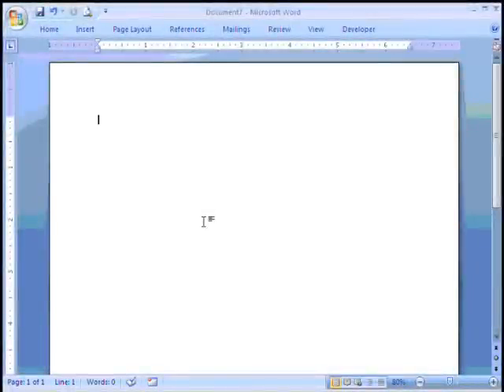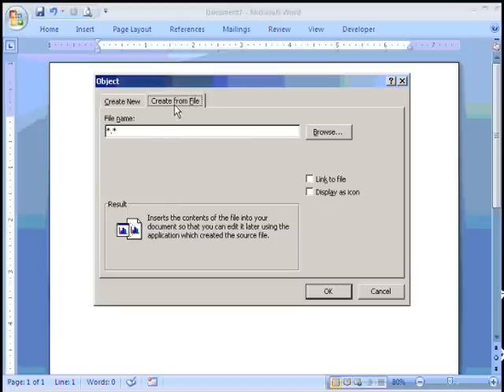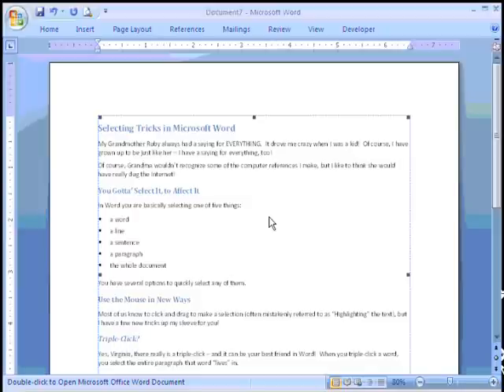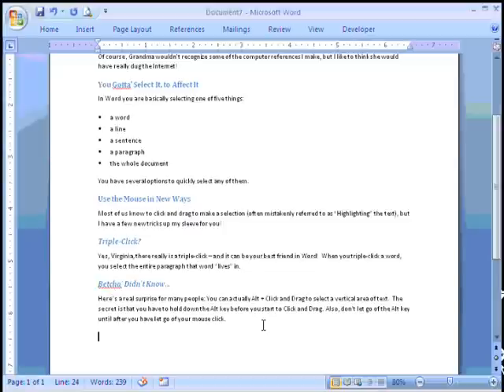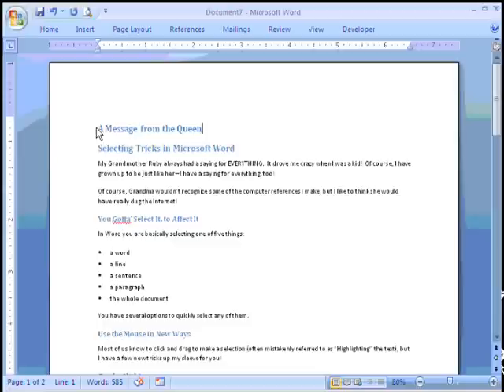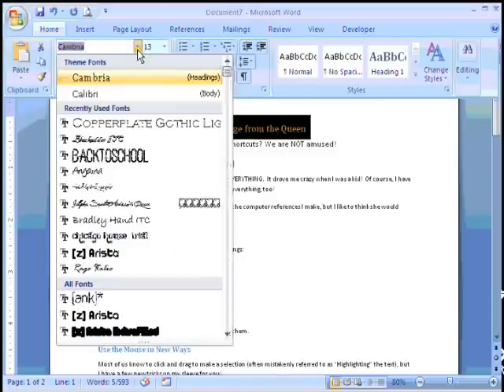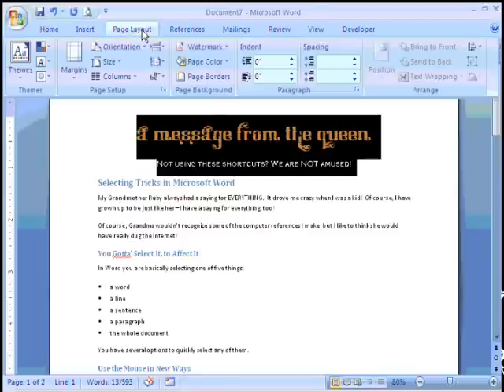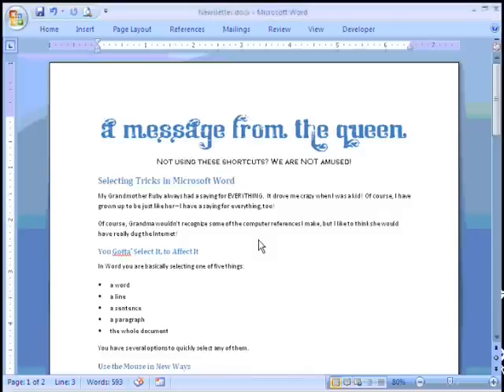Use Microsoft Word to Create a Newsletter Series #1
Need to create a newsletter? Use Microsoft Word!

Most people will start with a Microsoft Word newsletter template, but in this Microsoft Word tutorial, you'll learn to create your own!

In this first installment, Media Baldwin, the Shortcut Queen, will show you how to quickly pull together articles from different files.

The series will continue with additional features to take your newsletter from drab to fab!

Video #1 in our Creating Newsletters Templates in Microsoft Word series.

Learn how to quickly create the basic newsletter file from mulitple articles in our first installment of the series. Visit Media Baldwin, the Shortcut Queen and sign up for free tips and tricks delivered to your inbox